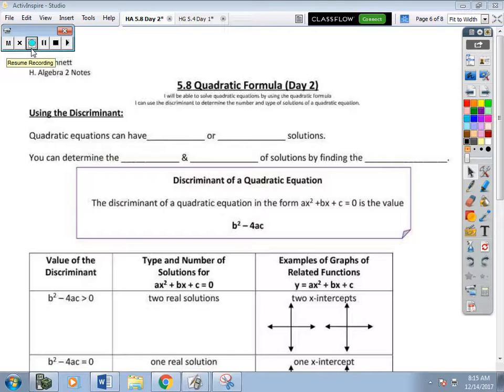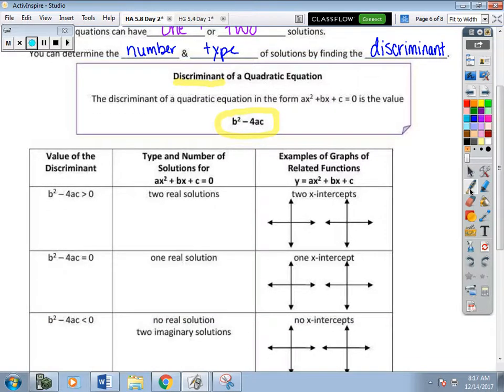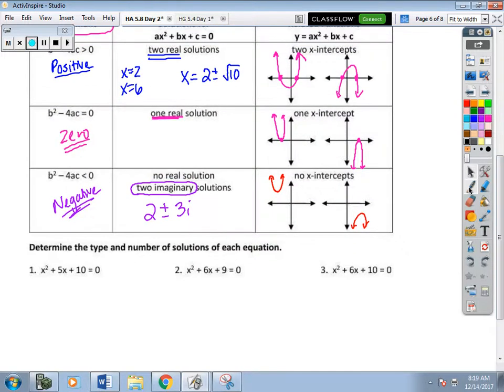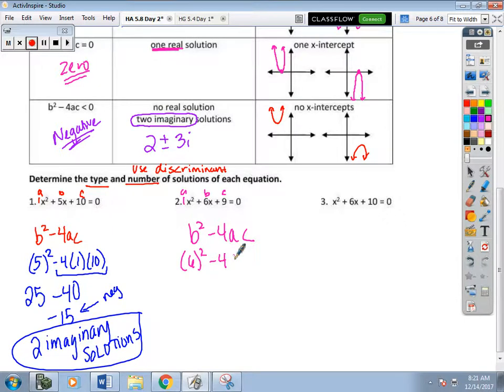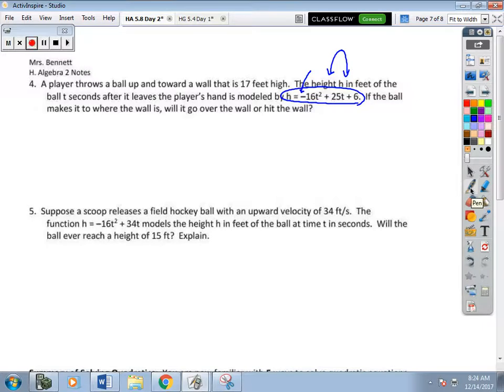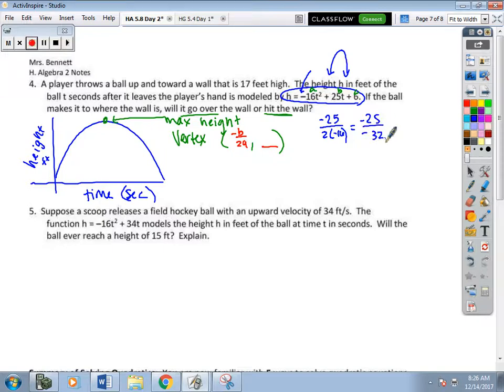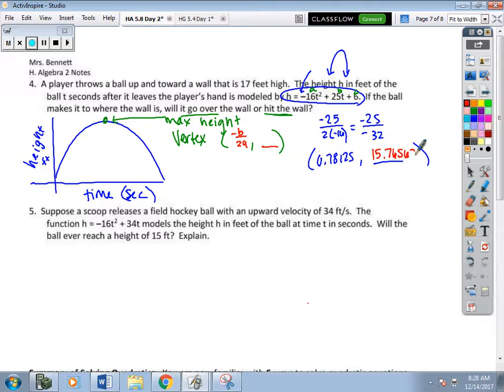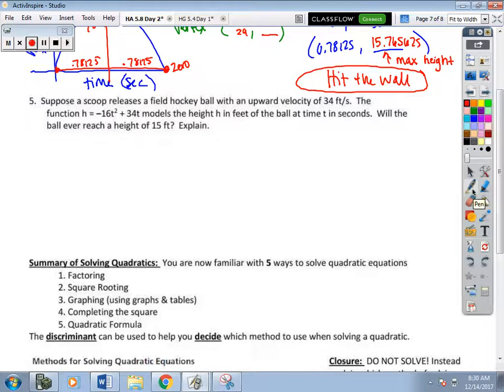Halg2 5 8 Day 2